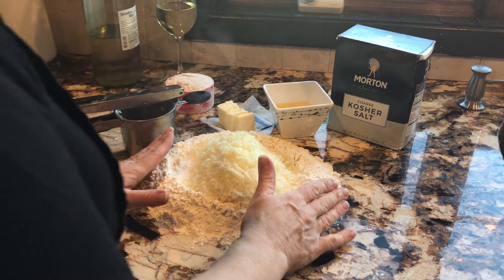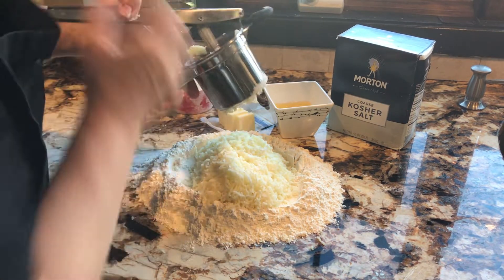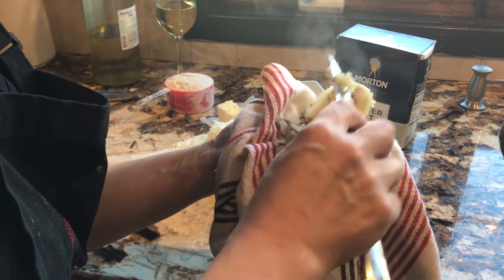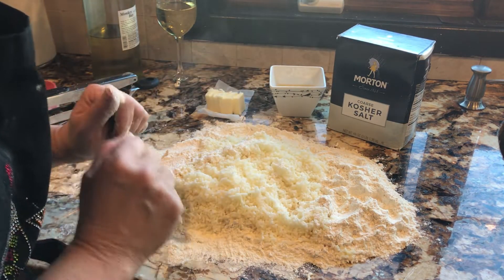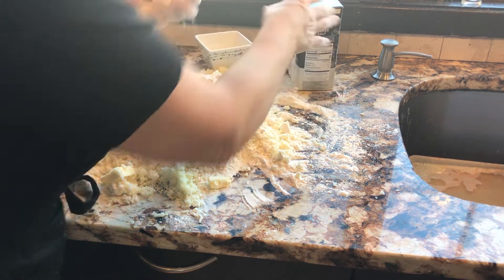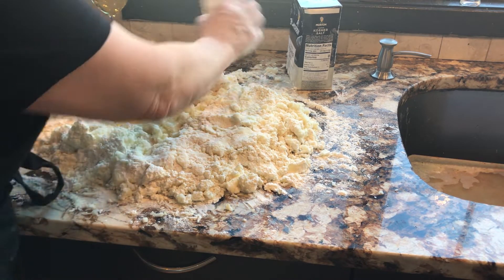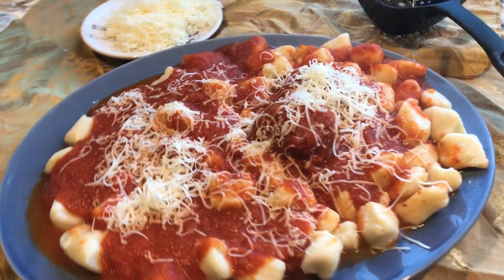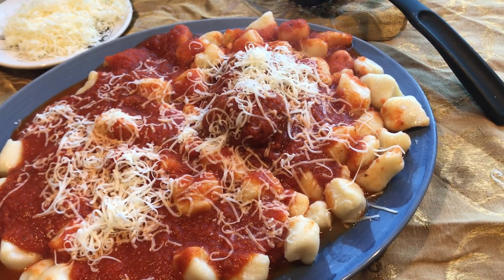How to Make Homemade Gnocchi - Cooking with Janet Bari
Thanks for checking out my homemade potato gnocchi recipe! My mother-in-law taught me this recipe over 30 years ago, and I can't wait for you to try it yourself.

Here's what you'll need:

- 4 cups flour (I like King Arthur unbleached flour)
- 5 pounds Idaho potatoes
- 2 eggs
- 1/2 stick unsalted butter
- 2-3 teaspoon salt

Boil the Idaho potatoes with the skin intact. Cook until you're able to slide a knife into the potato. It's important to make sure that they're not overcooked.

Pour the flour onto a hard surface and create a bowl-like shape.
Peel the potatoes and pass them through a ricer onto the top of the flour. If you don't have a ricer, a food processor will do.
Add the butter and begin to incorporate.
Add the eggs and butter and continue to knead until the dough it shaped like a ball.

Begin to make one inch thick logs and cut into 1/2 - 1 inch pieces
Lay each piece on a flour surface until they're ready to cook.

Boil a large pot of salted water to a gentle boil. Add desired amount of gnocchi. Stir lightly, and wait for all of the gnocchi to rise to the top of the pot.

Serve with sauce and freshly grated cheese.